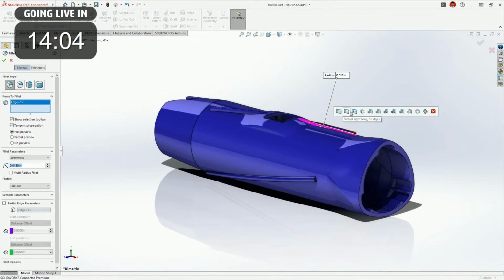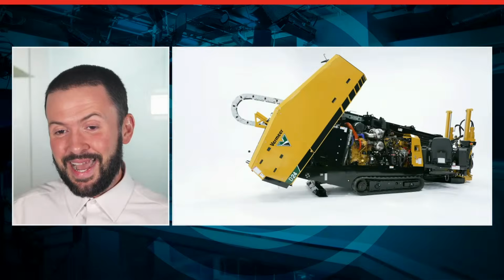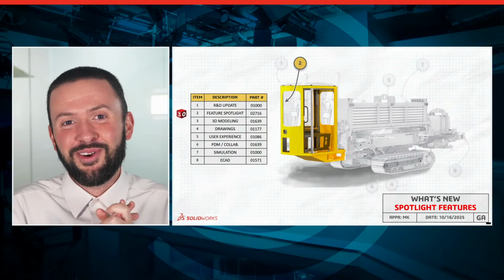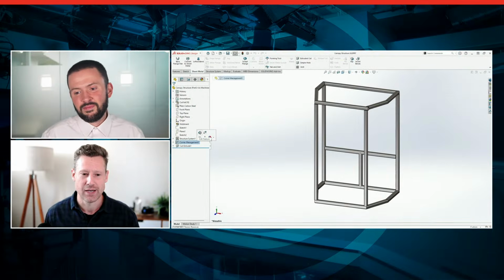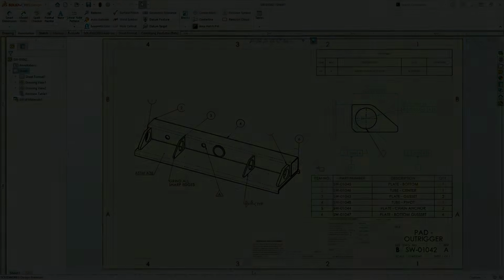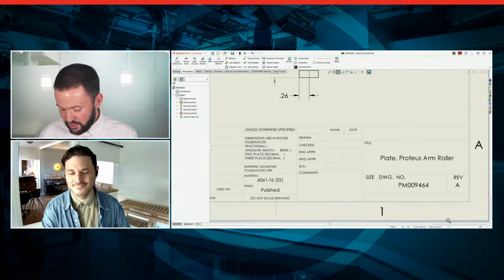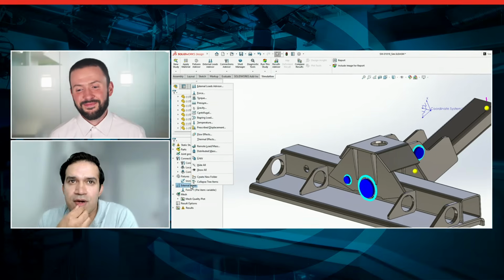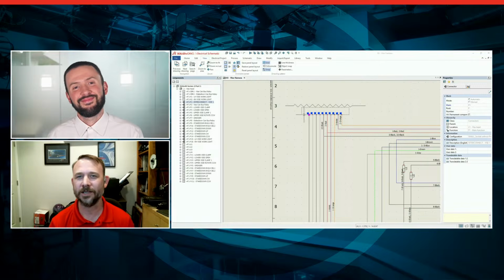What's New in SOLIDWORKS 2026 - SOLIDWORKS Live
Get an in-depth look at the latest innovations in SOLIDWORKS 2026—from powerful new design tools to major performance boosts. Join host Sean O’Neill and the SOLIDWORKS R&D team as they unveil game-changing enhancements for parts, assemblies, drawings, simulation, PDM, and ECAD.

Learn how AI-driven automation, selective loading, real-time rendering, and smarter workflows are transforming the way engineers design, collaborate, and deliver. Whether you’re a longtime SOLIDWORKS user or new to 3D CAD, this episode shows exactly how 2026 helps you design faster, work smarter, and make it better.

Video Chapters
0:00 - Countdown
16:58 - Welcome to SOLIDWORKS Live!
20:07 - SOLIDWORKS 2026 Launch Partner
21:06 - Episode Agenda
23:27 - SOLIDWORKS R&D
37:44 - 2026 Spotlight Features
58:55 - 3D Modeling
1:09:56 - Drawings
1:24:06 - User Experience
1:38:03 - PDM/Collaboration
1:53:54 - Simulation
2:06:25 - ECAD & Routing
2:18:09 - Wrap-Up